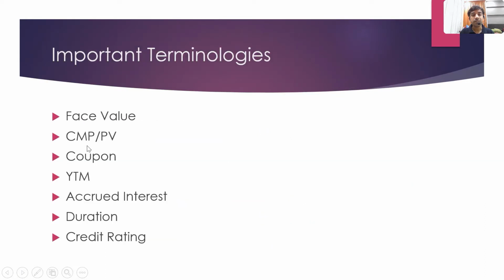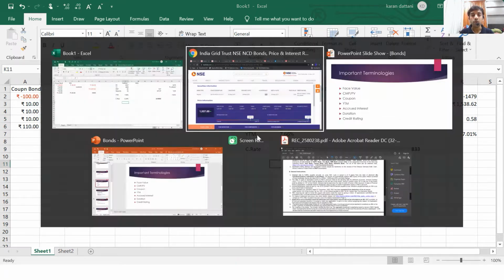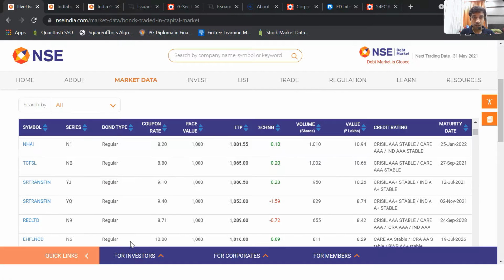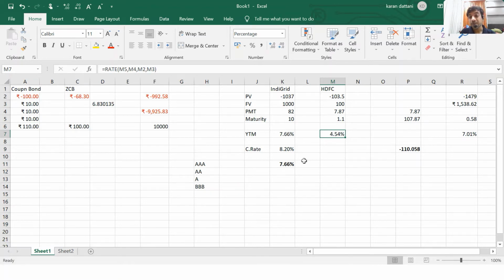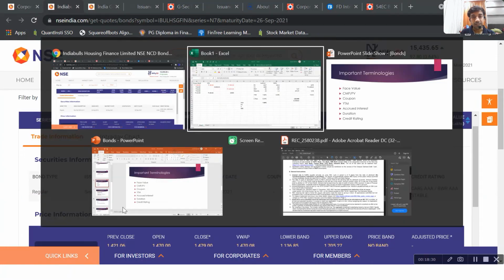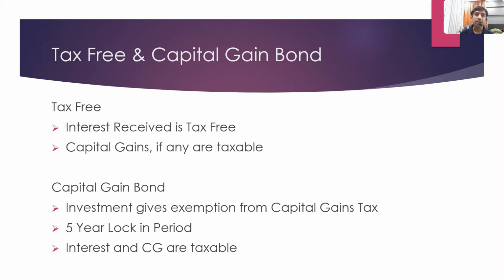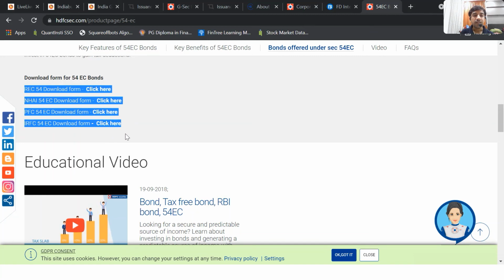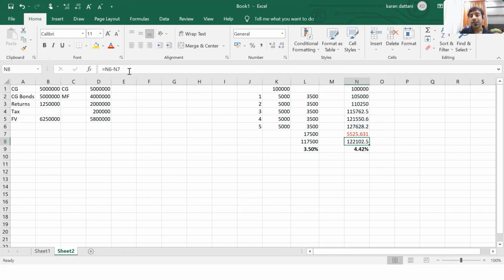BONDS-2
Bonds nomenclature